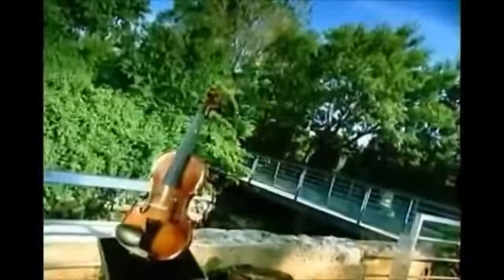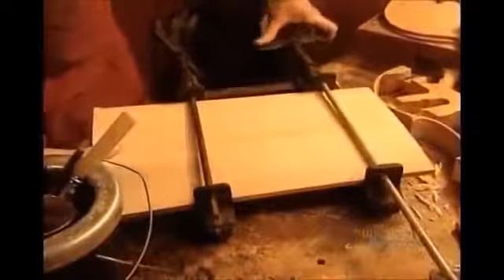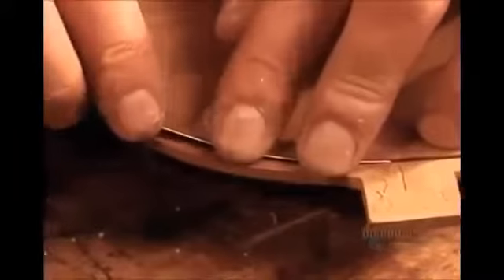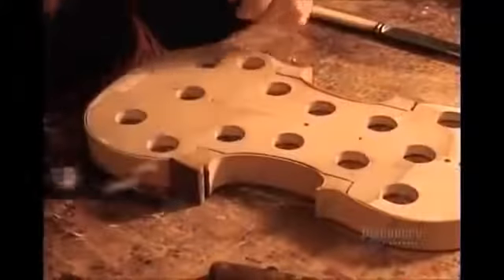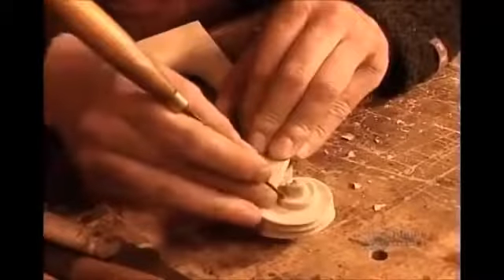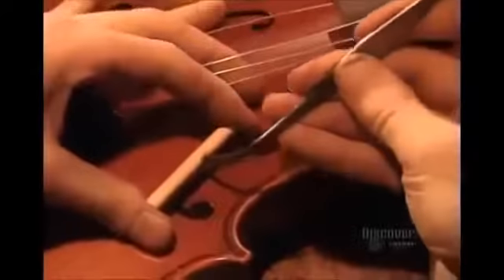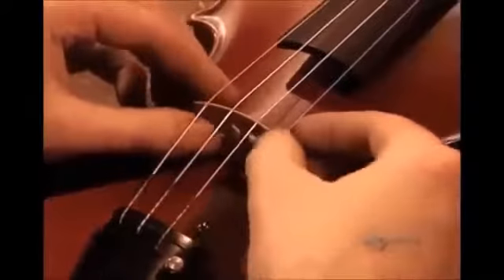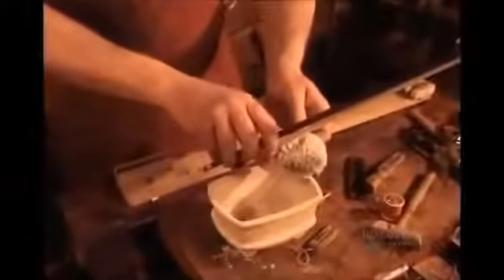How its Made Violins